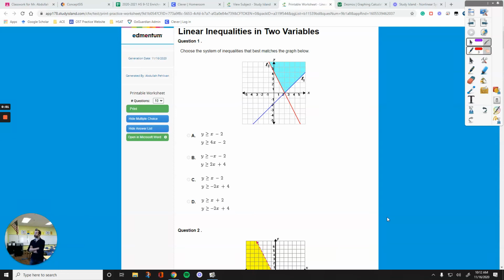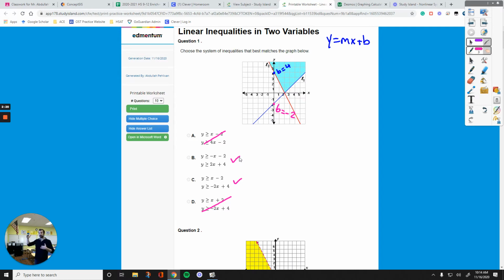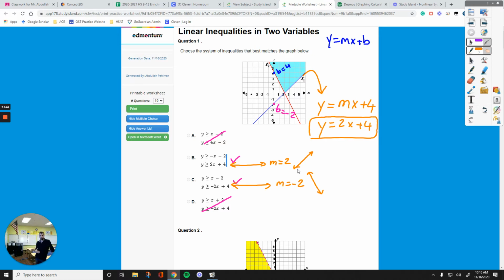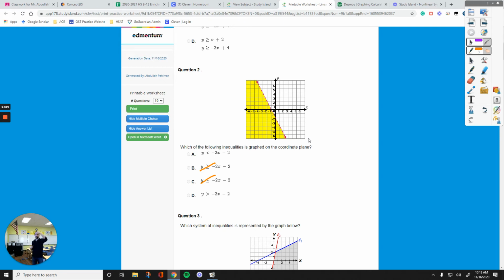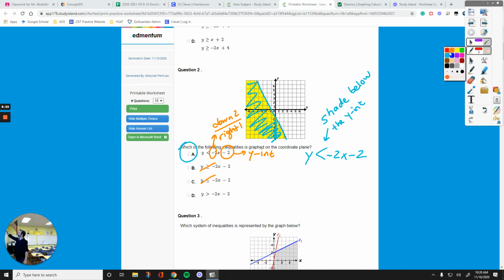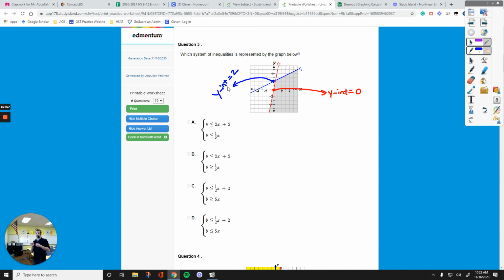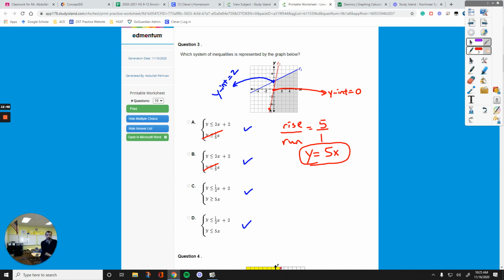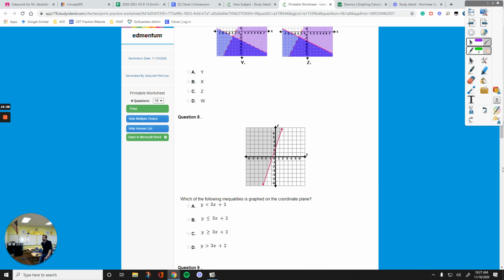Study Island - Linear Inequalities in Two Variables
This video shows examples of solving linear inequalities in two variables Students will learn how to solve linear inequalities in two variables using various methods after watching instructions.